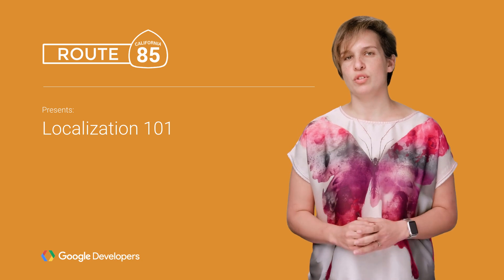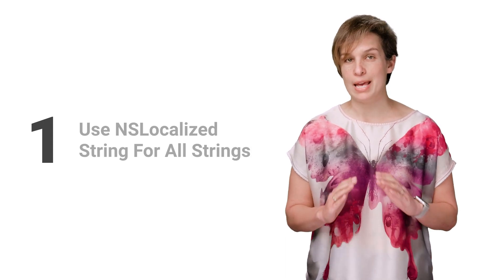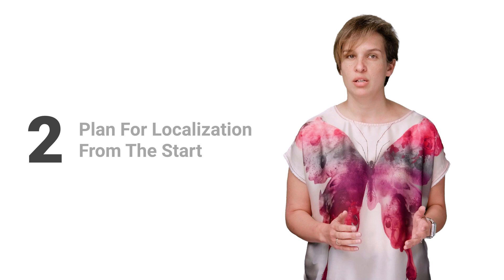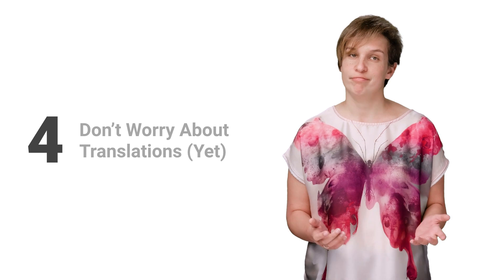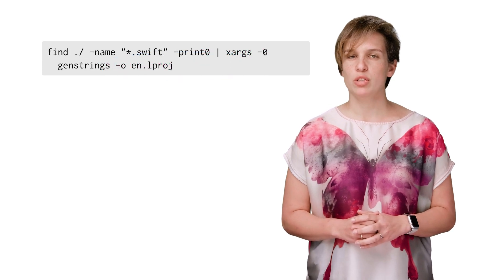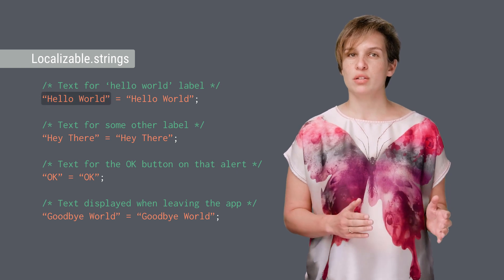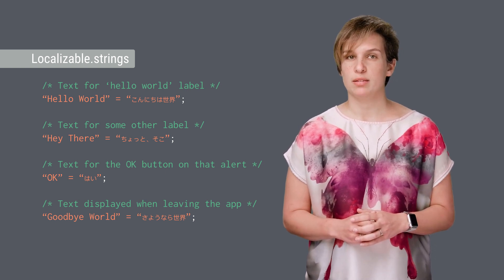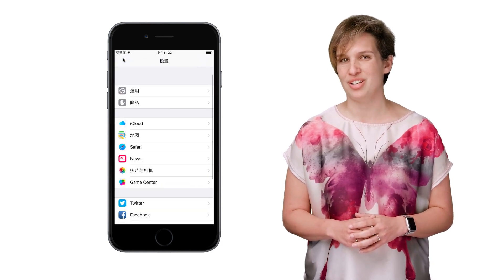Quick Tip: Localization 101 (Route 85)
Translating your product -- it's easier than you think! On this episode of Route 85, Rony Rozen shows you how to set up your iOS Swift app so that it can be easily localized and translated later.